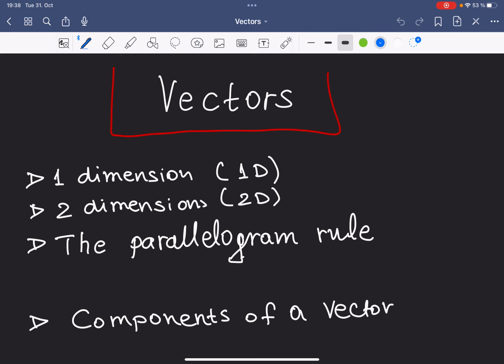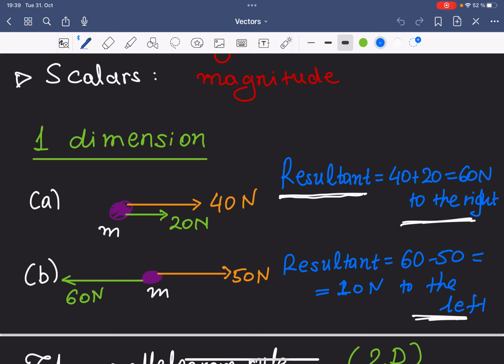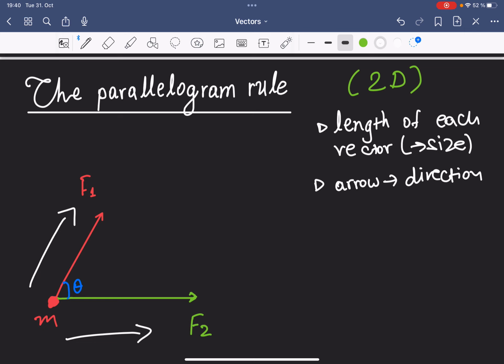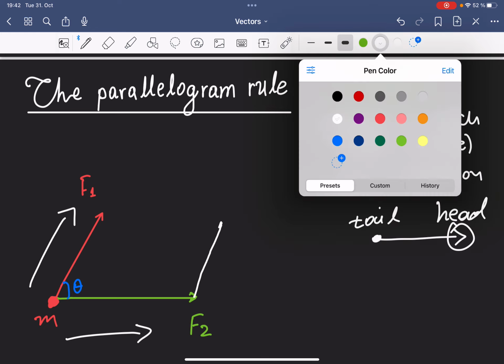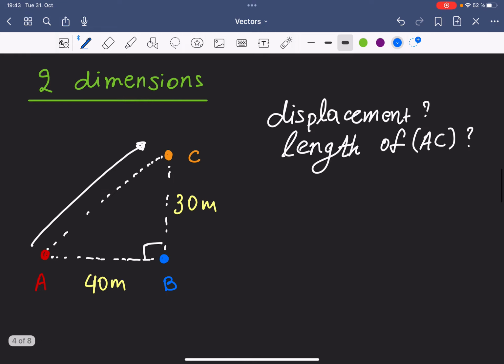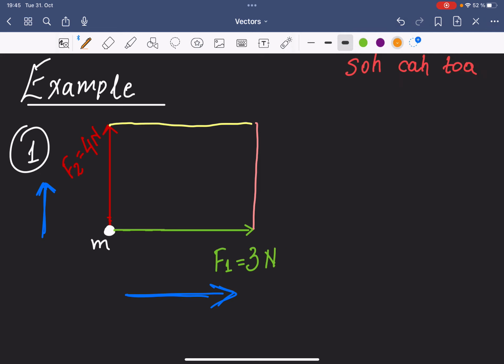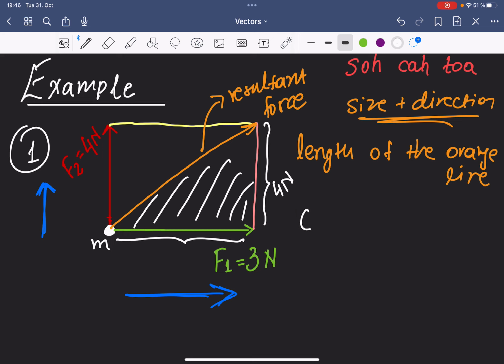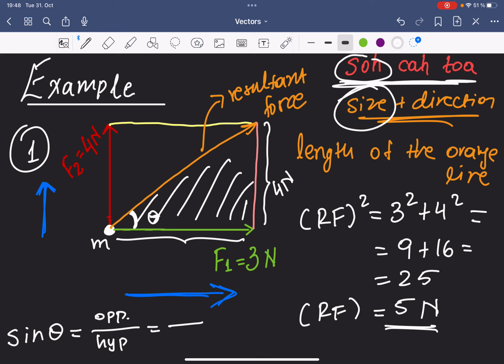Resultant Force, Adding Vectors | IGCSE Physics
In this video, we are discussing the calculation of the resultant force in 1 and 2 dimensions. We are using the parallelogram rule and focus on forces with a 90-degree angle between them.